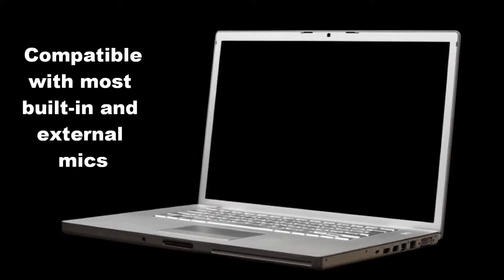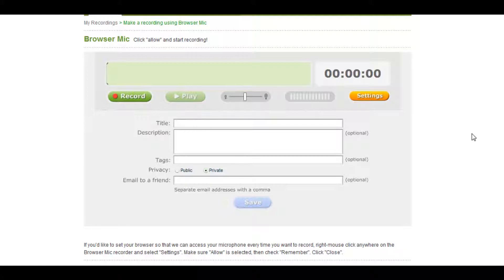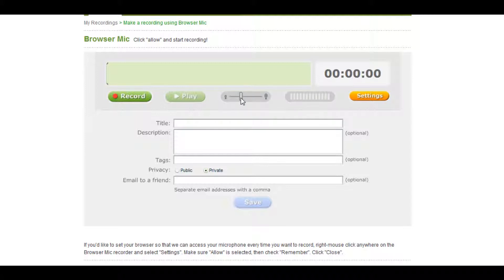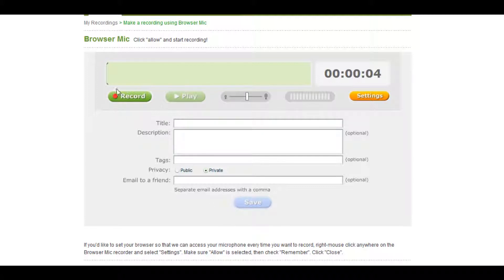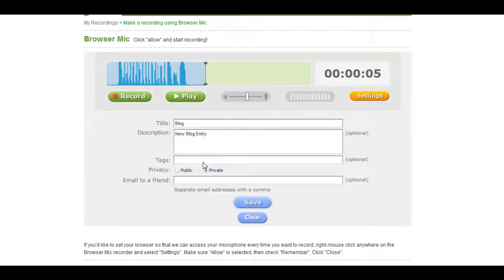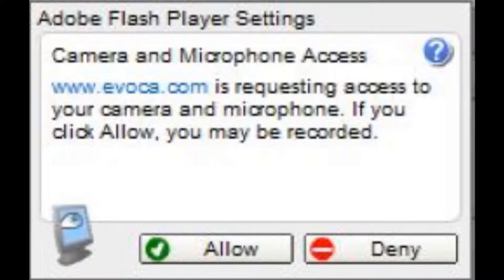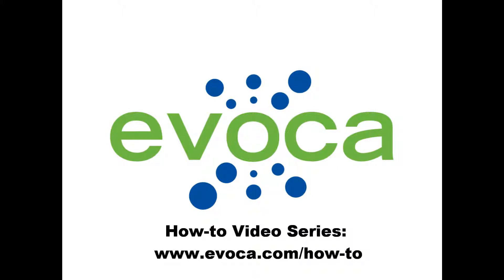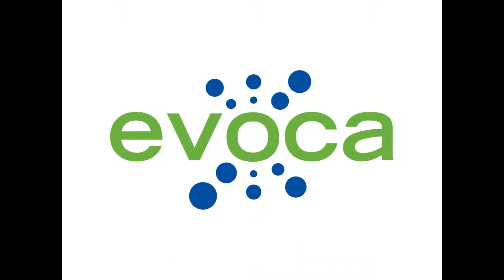Evoca - Record using your mic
This video shows you the process by which you can use your computer's microphone to create recordings for your Evoca Express account.